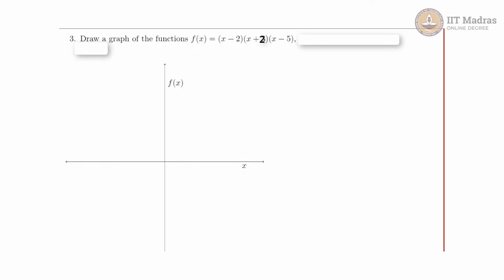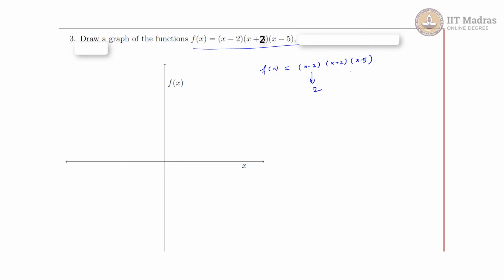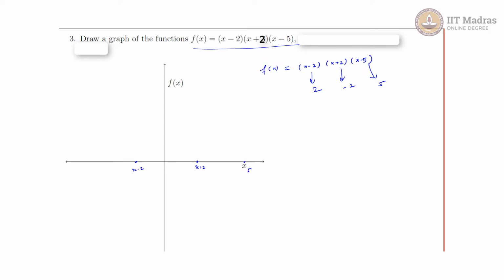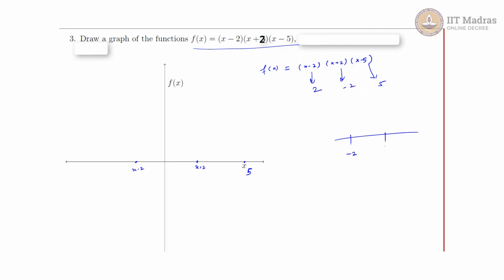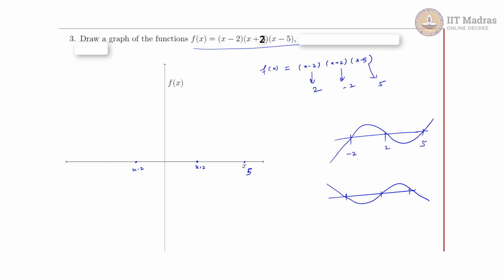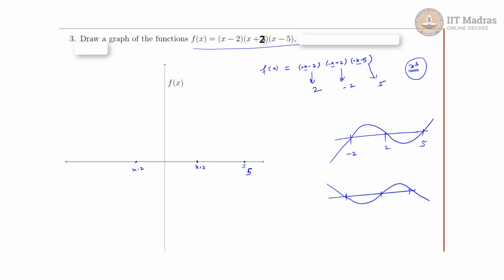W8_T3: Graphing cubic polynomial functions in intercept form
Welcome to Week 8 Tutorial 3 of the course "Mathematics for Data Science I" by Profs. Neelesh Upadhye, Madhavan Mukund.

 Video Overview
 This video explains how to sketch the graph of a 3rd-degree polynomial function given in its intercept form. We learn how to identify the x-intercepts and turning points, and how the sign of the leading coefficient (x_ term) dictates the end behavior of the graph, enabling us to sketch the curve accurately.